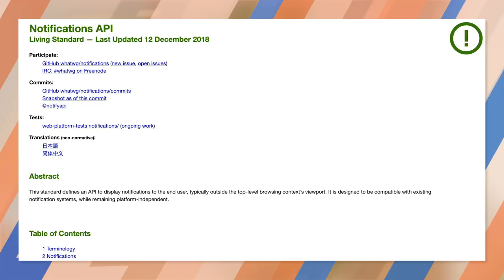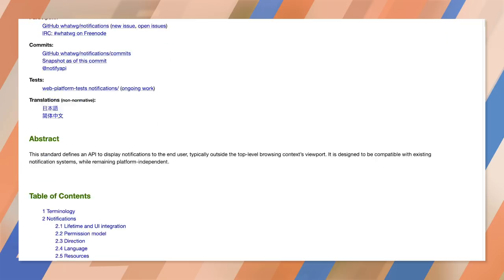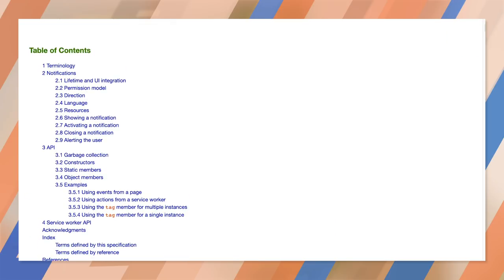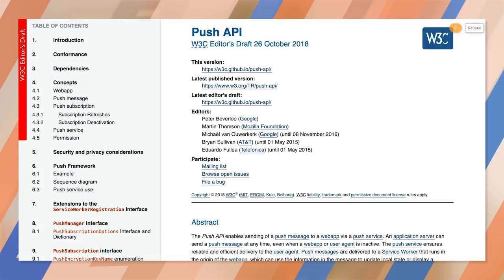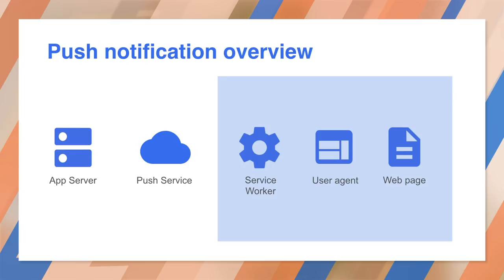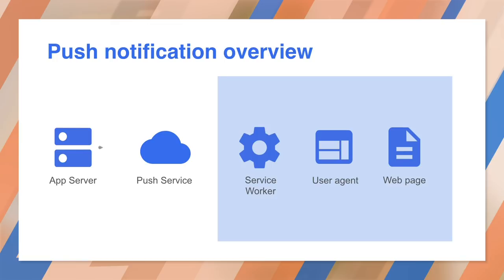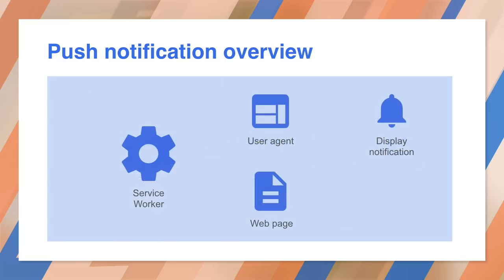Introduction to Web Push & Notifications - Progressive Web App Training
How can you engage with your users without them having to revisit your website?

With service workers, push notifications are now available on the web.

This video explains the Notifications API and the Push API, and how they are used to implement push notifications in Progressive Web Apps.